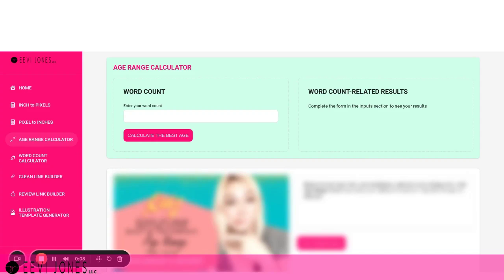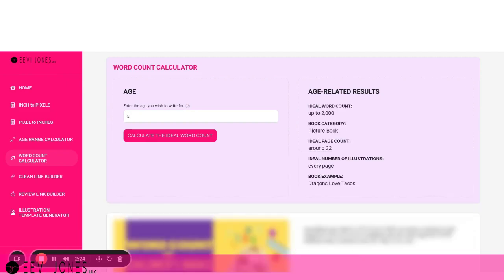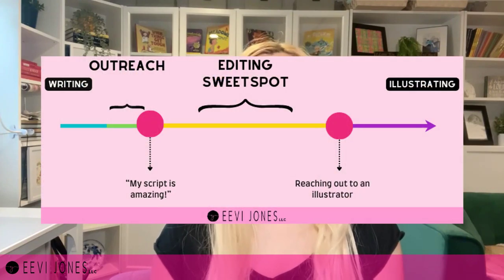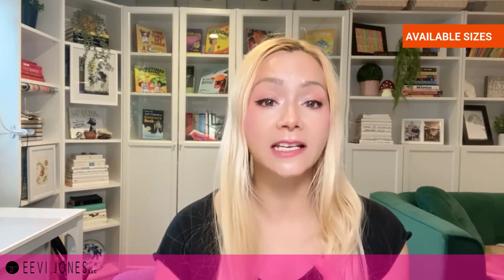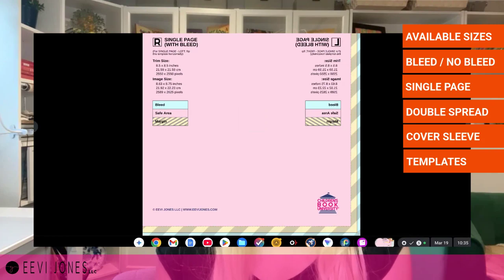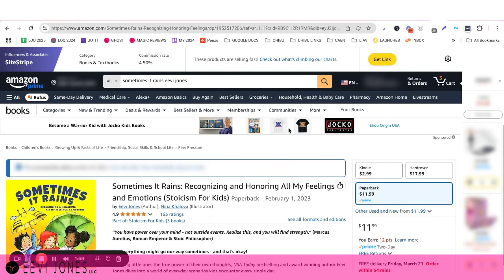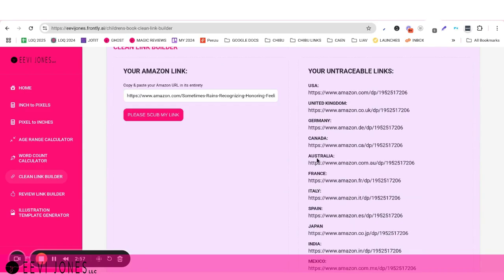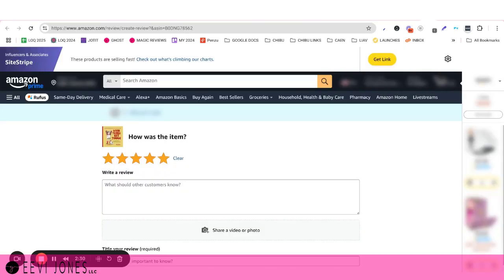10 Best FREE Resources for Childrens Authors in 2025 | Eevi Jones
10 Best FREE Resources for Children's Authors in 2025

In this video, I'm going to share 10 of the BEST free tools and resources for us children's authors that will make the creation of our beautiful children's book so much easier and so much more fun.